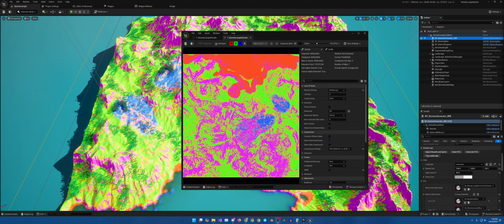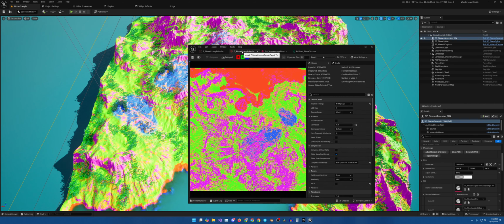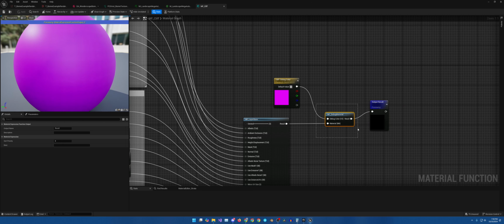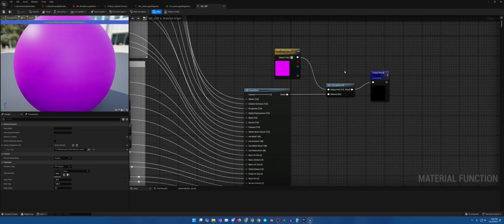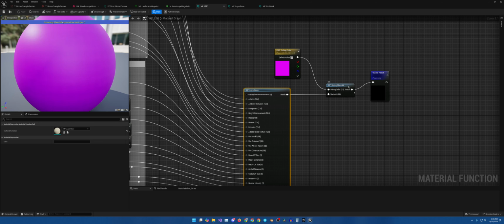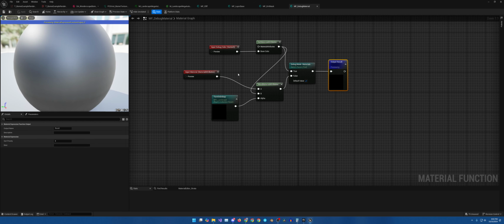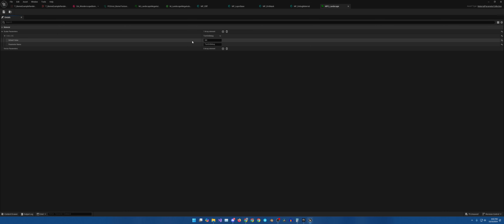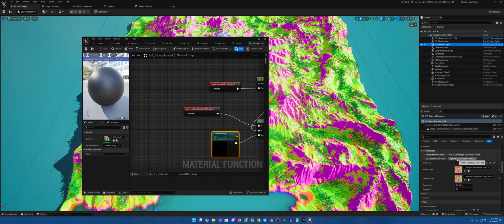PCG Biomes Generator 7 - Debug Color Material Function